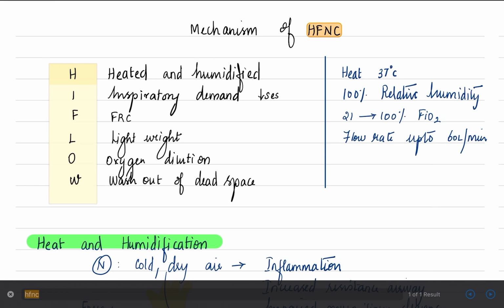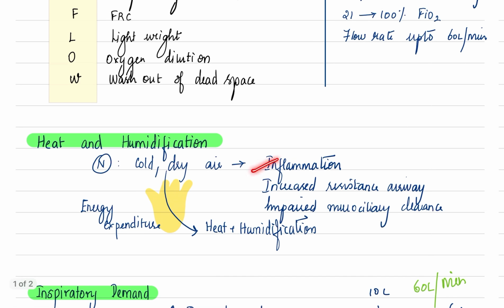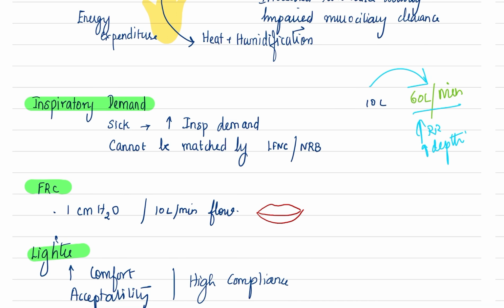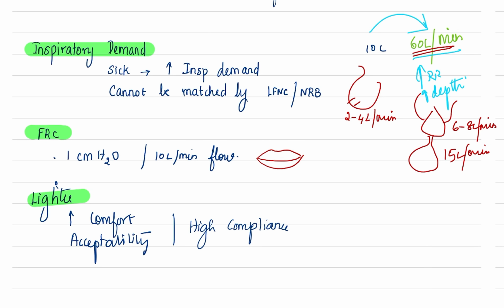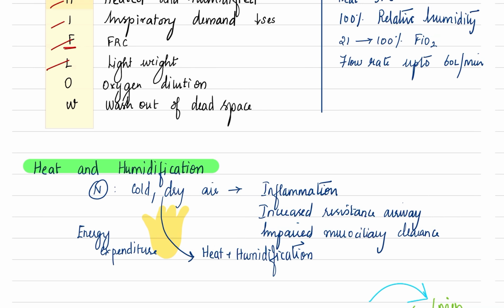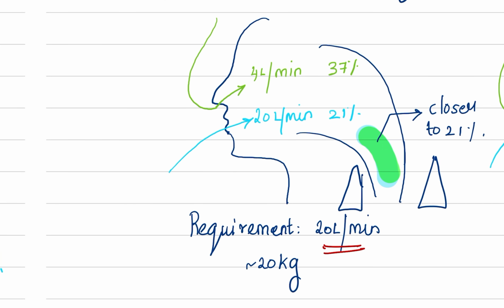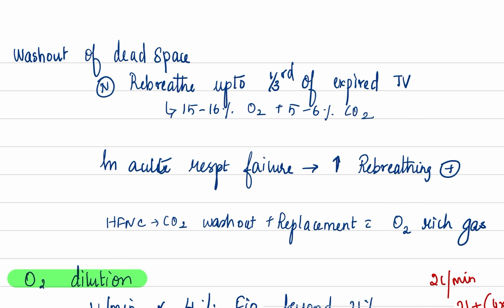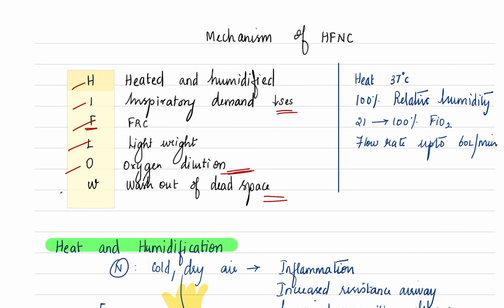Mechanisms of how HHHFNC works